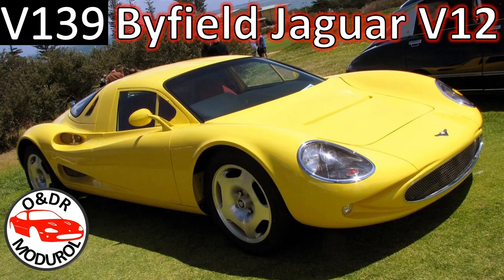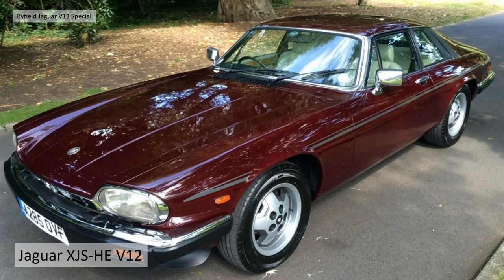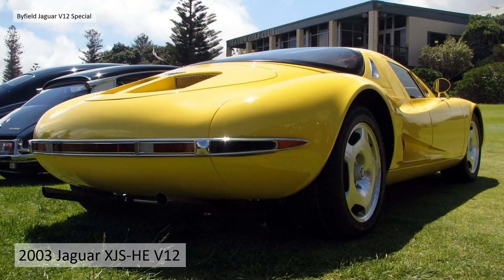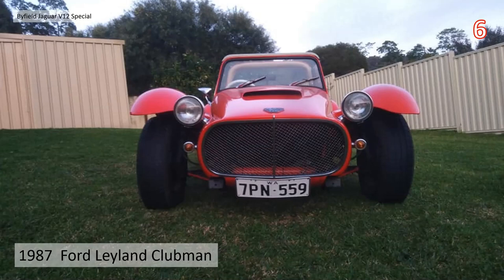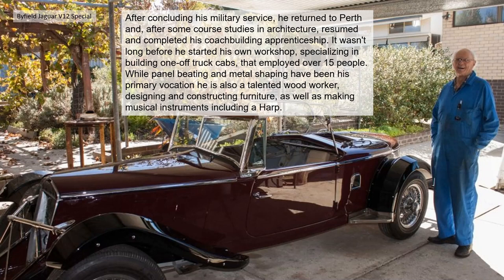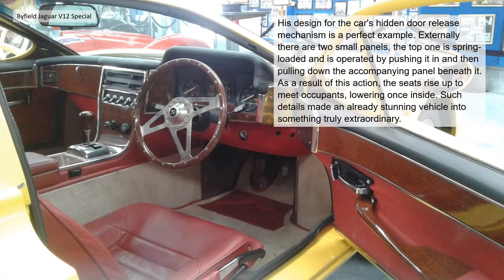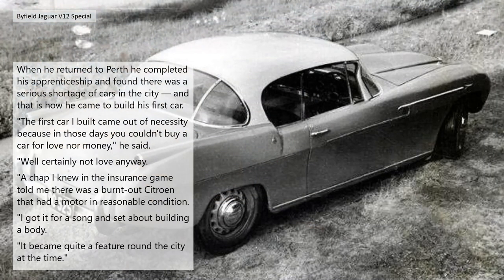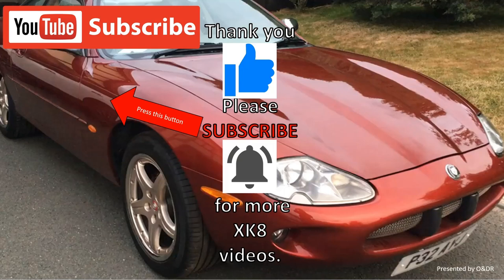Jaguar Byfield XJS-HE V12 and the story of its creator Cliff Byfield V139 XK8 / XKR (X100)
Video 139. Often wondered what this bright yellow car was so did a bit of research and found an Aussie gold mine of automotive creativity. You can see the Jaguar influences quite clearing but little did I know of all the great details. Introducing the car genius that is Cliff Byfield and the 15 or more cars he's hand-built.

We believe we have some but not all Cliffs cars you know the details of the ones we have missed please contact the channel.

Thanks to Cliff Byfield for making such interesting cars.
Thanks to John Mellberg at rarecomponentcars.blogspot.com
Thanks to ABC News' Alex Hyman